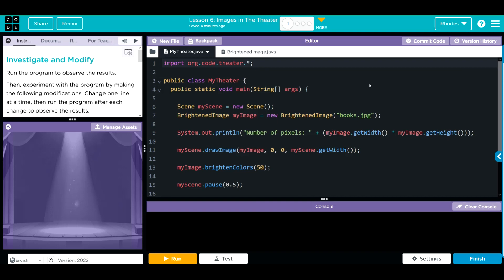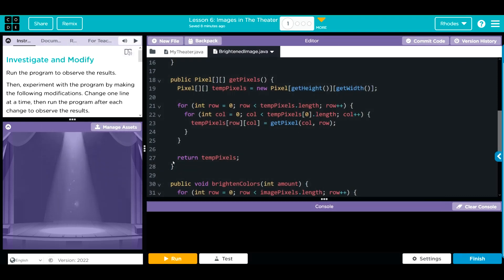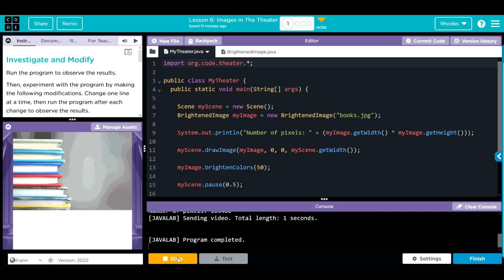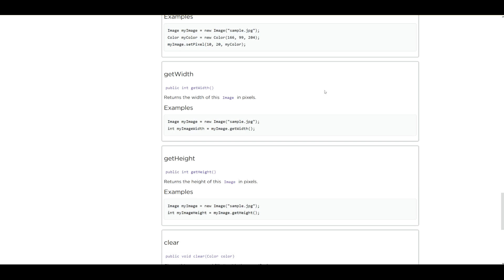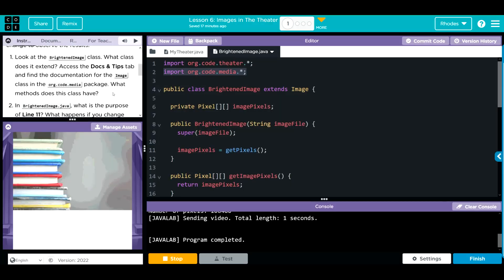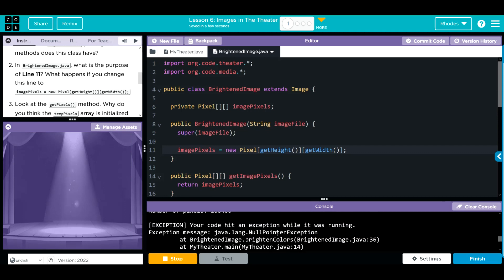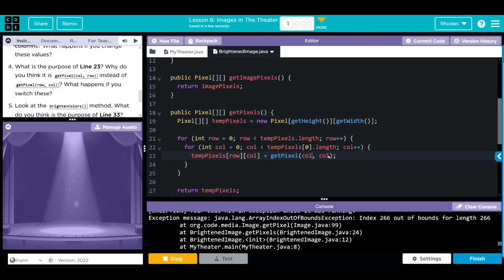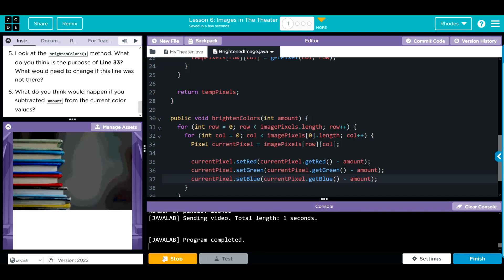AP CS A - Code.org: Unit 5: Lesson 6 #1 (2023)